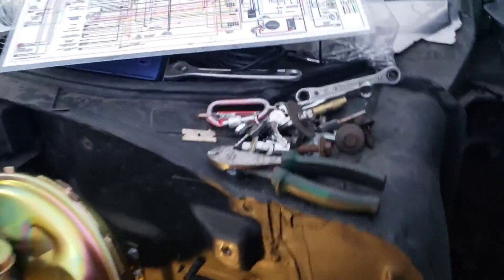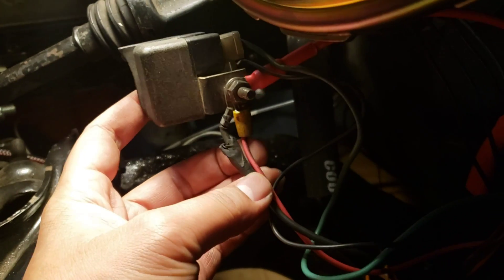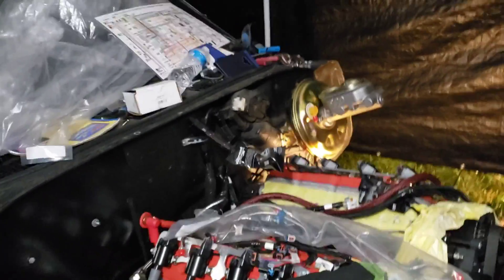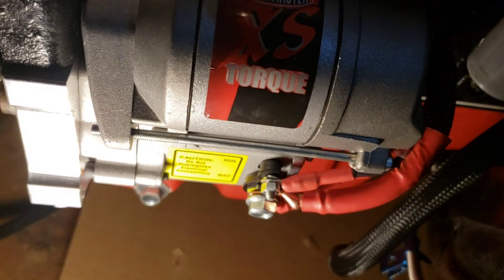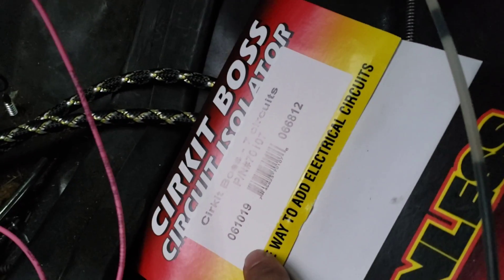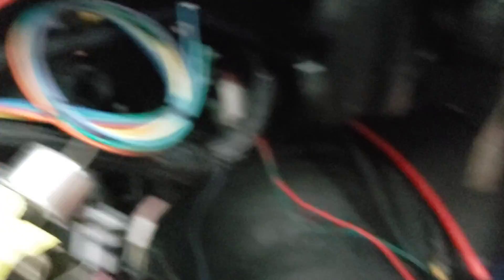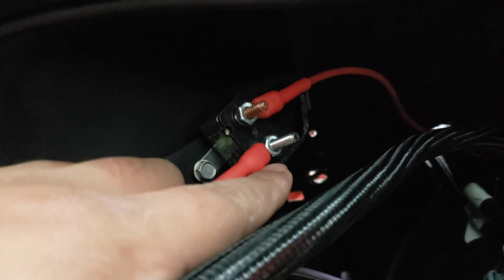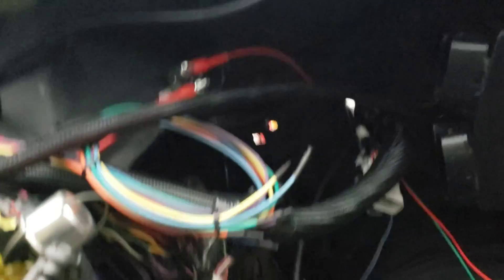LS swap starter wiring | 72 Chevelle SS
Getting the Powermaster mini torque starter wired up, running power for the painless performance auxiliary fuse panel. starting to lay out the wiring for Terminator x ECU. | 1972 Chevelle SS